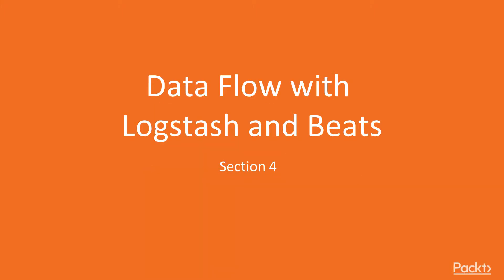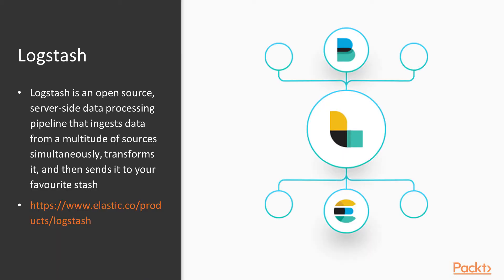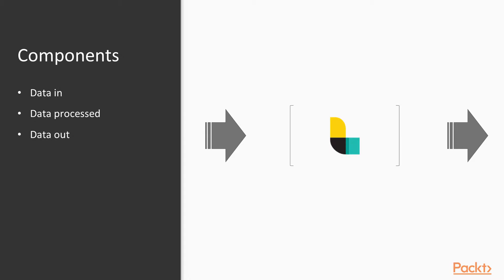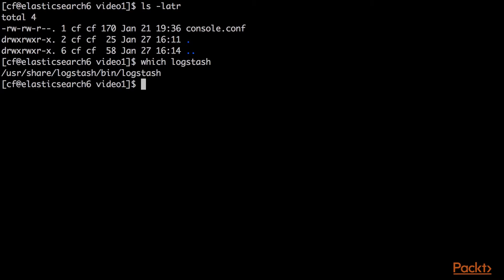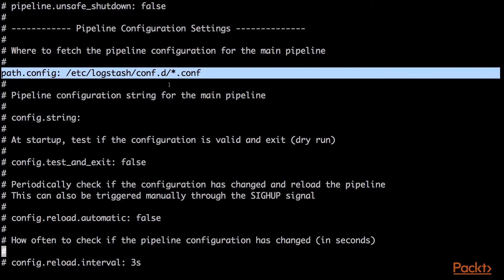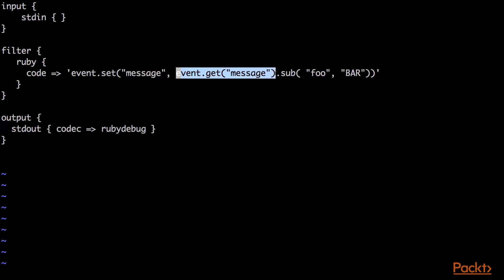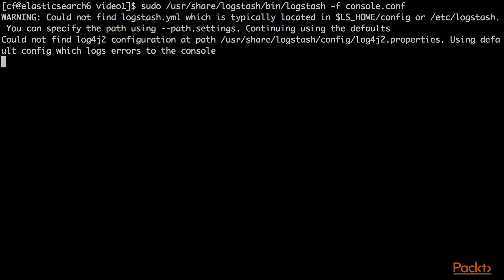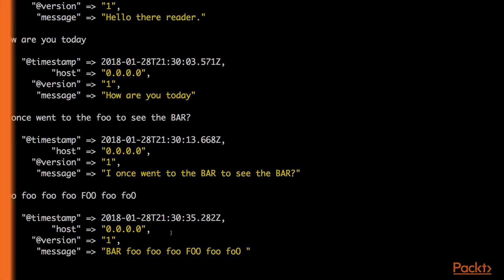Mastering ElasticSearch 6.x and the Elastic Stack: Logstash Introduction | packtpub.com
This video tutorial has been taken from Mastering ElasticSearch 6.x and the Elastic Stack. You can learn more and buy the full video course here